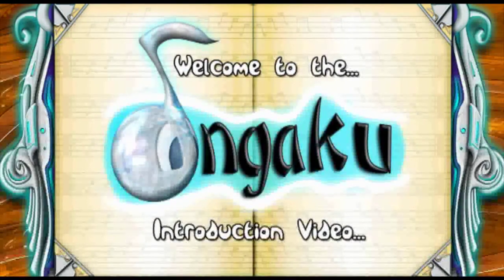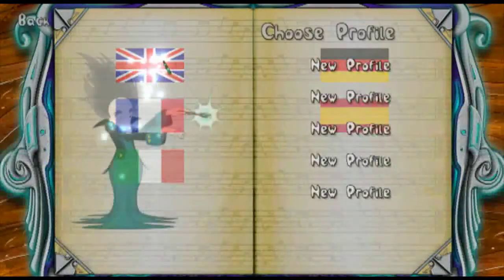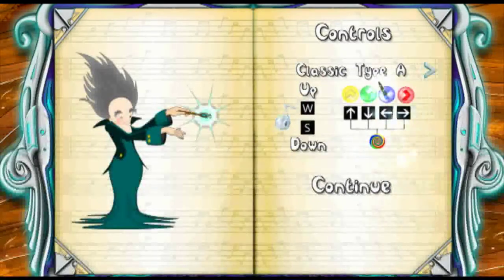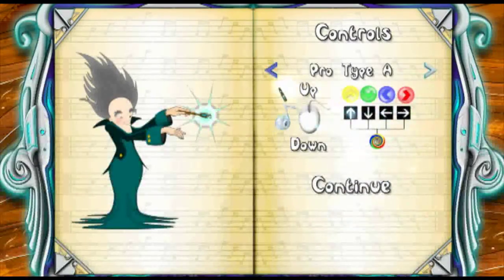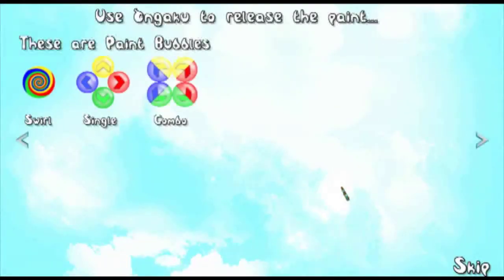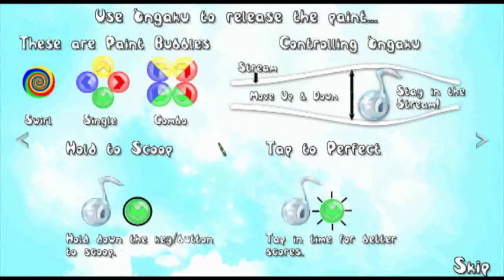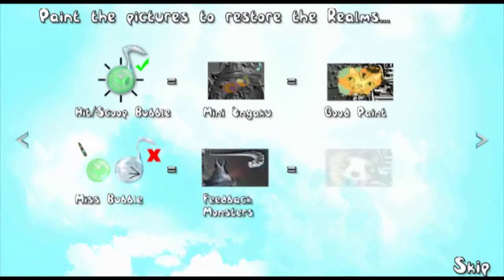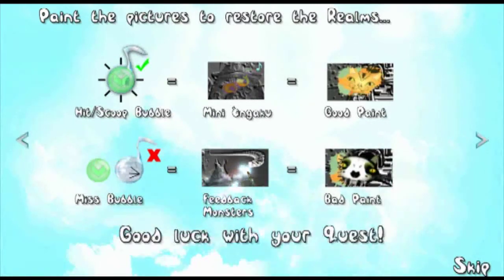Ongaku Introduction Video - Part 1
Welcome to the Ongaku Introduction Video.This video introduces Ongaku and explains how to set up your own profile for the game.

Ongaku is the latest game from SmashMouth Games. To purchase or play the demo of Ongaku please visit: